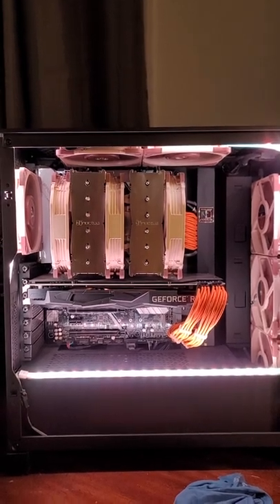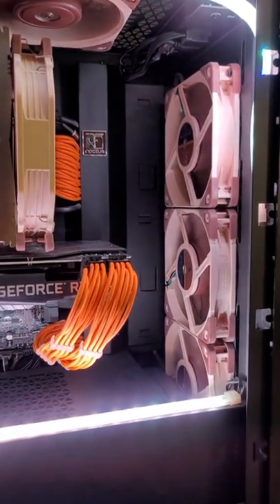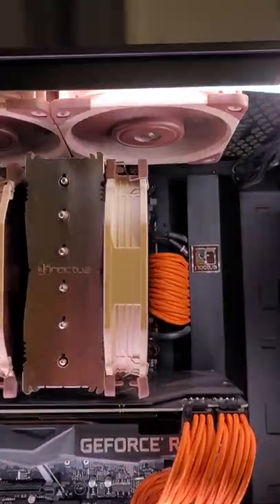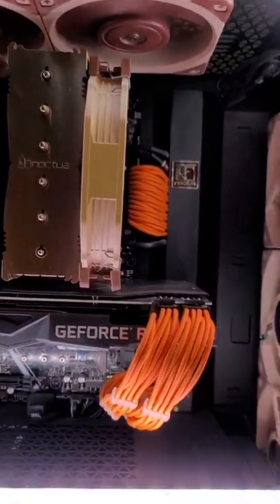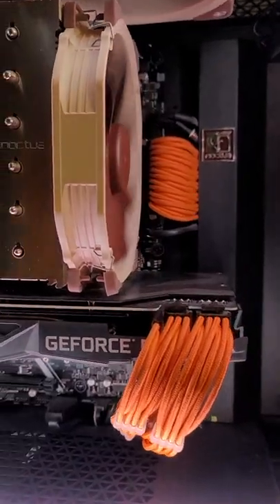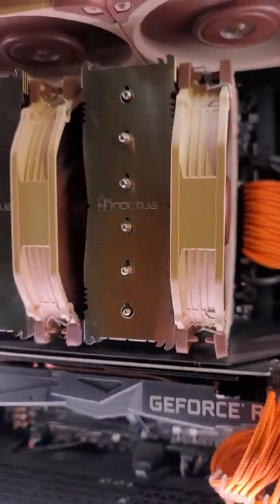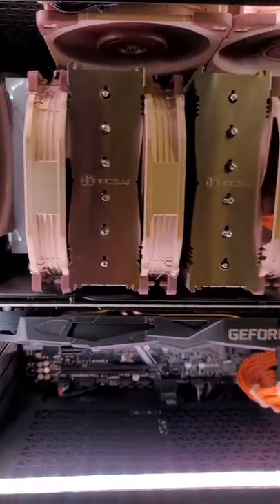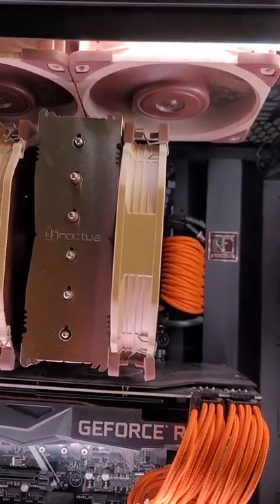This Noctua Fan is Stealing all my Fresh Intake Air....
1st world problems. worrying about fresh intake air for my PC

I didn't become MONETIZED without a little help!  Here's a link to TubeBuddy free Software extension for YouTube that will help you with your YouTube channel tags and titles to help get more views! MUST HAVE for any YouTuber trying to grow their channel.  Tubebuddy has helped my channel get more than 1.1 MILLION VIEWS.  Check out the link for a FREE 30-DAY trial